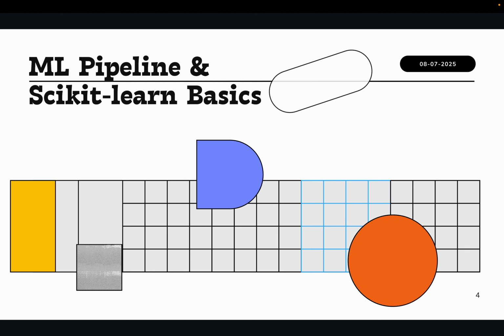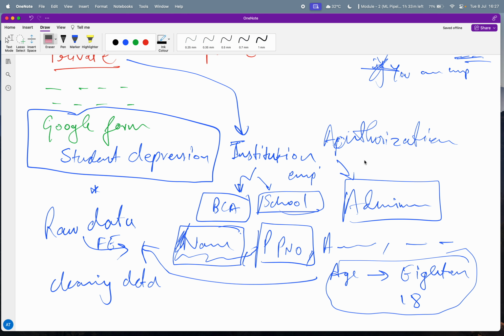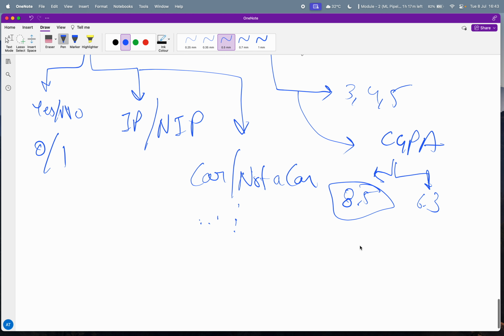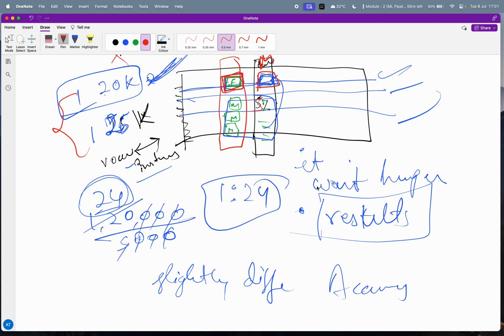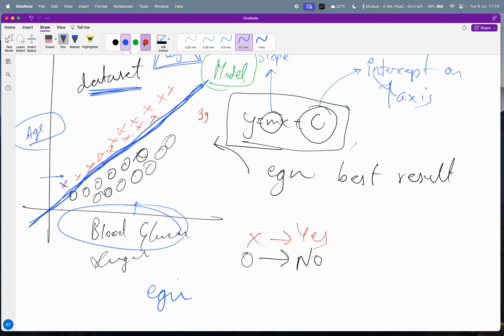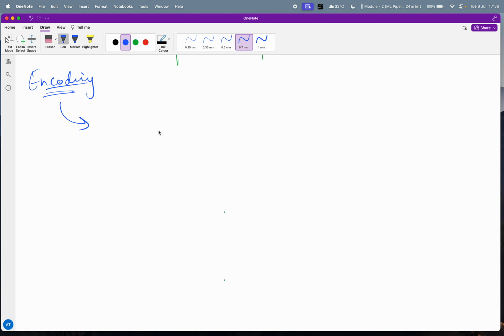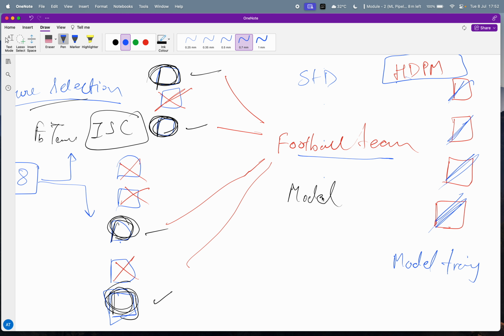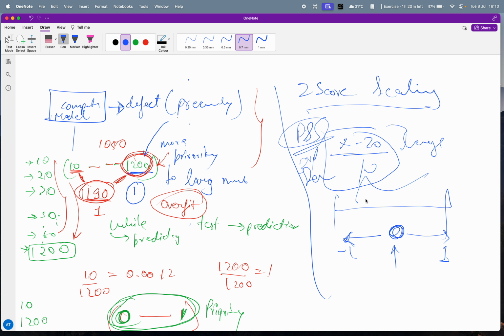Module 2 : ML Pipeline & Scikit-learn Basics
Welcome to Module 2 of the Machine Learning Essentials with Projects series by Humans Care Foundation (HCF) – a practical deep dive into the real building blocks of any ML system.

In this session, we explore the heart of ML workflows: from exploratory data analysis (EDA) to pipelines and feature engineering.

What You’ll Learn in This Module:
 •  Basics of EDA
 •  Identifying & Handling Outliers
 •  Introduction to Feature Engineering
 •  Creating New Features from Raw Data
 •  Feature Selection Techniques
 •  ML Pipeline Architecture
 •  Model Development Workflow
 •  Automation with Pipelines for Scaling, Encoding, etc.

This session gives you the mindset of a real ML engineer, not just a coder.

Real-World Value:
This module teaches you how to think in workflows, detect data issues, and build smarter features — the skills top ML engineers use in Kaggle, research, and production.

Chanakya Niti Insight:

“He who sees subtle patterns others ignore, becomes the master of data.”
👉 Don’t just clean the data — read its mind.